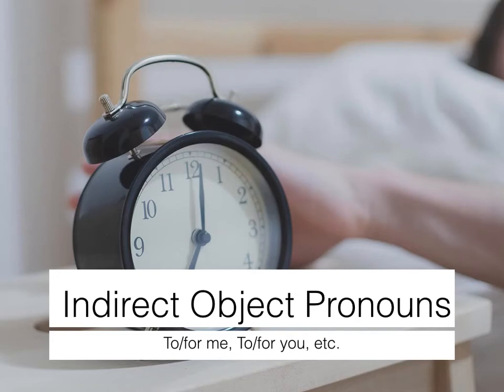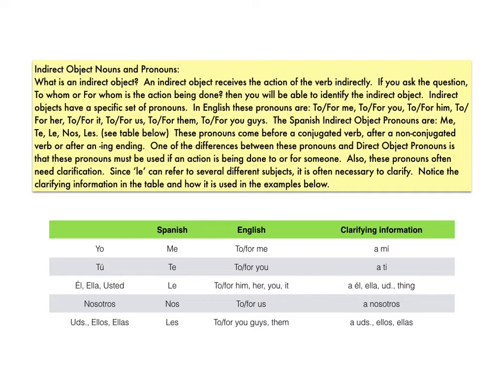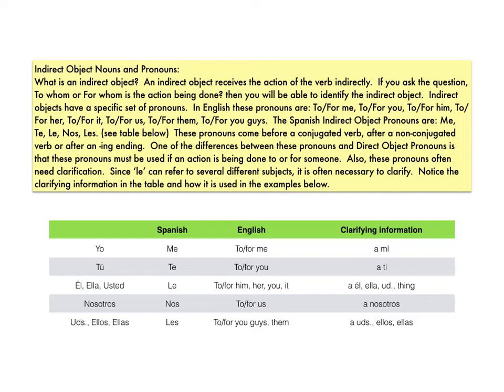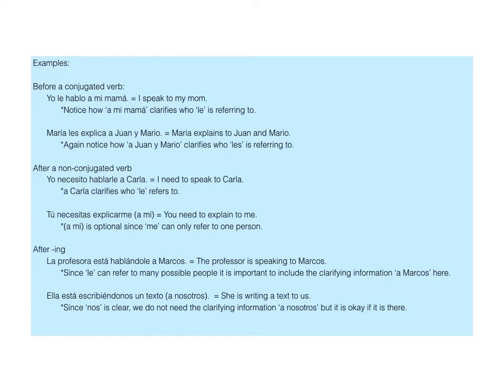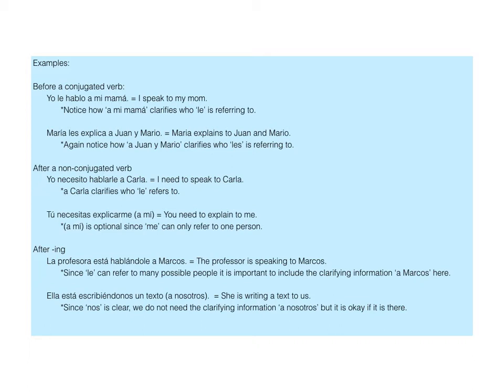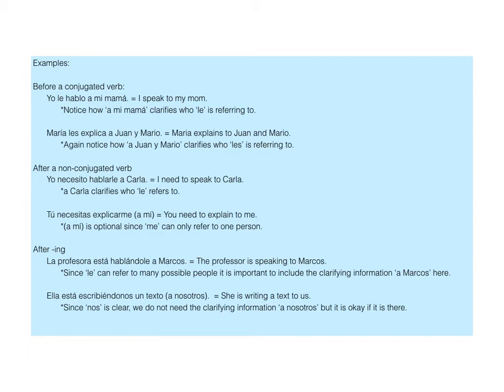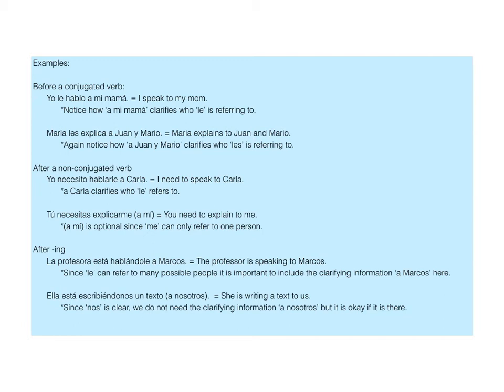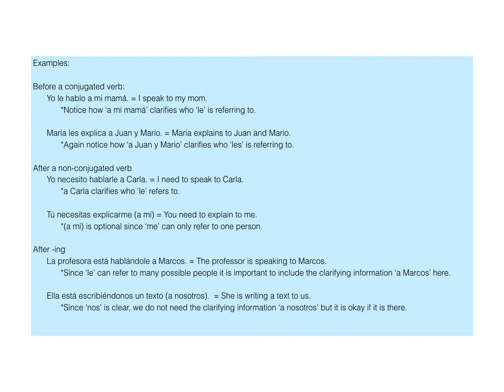Grammar indirect object pronouns